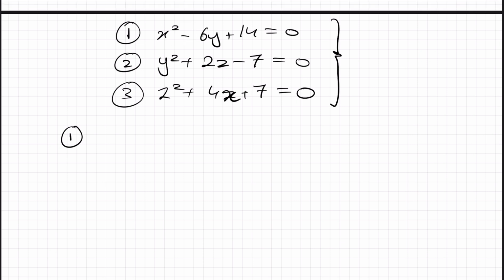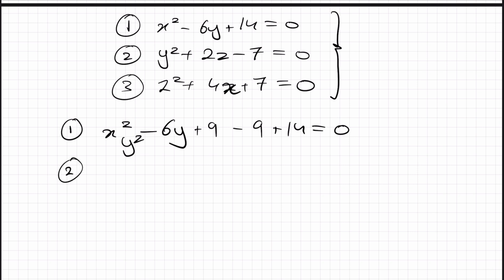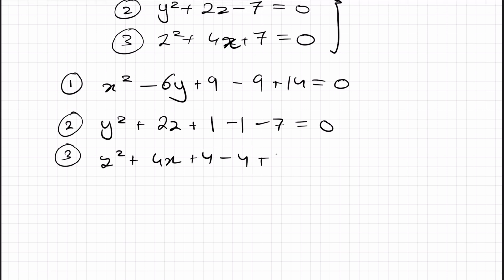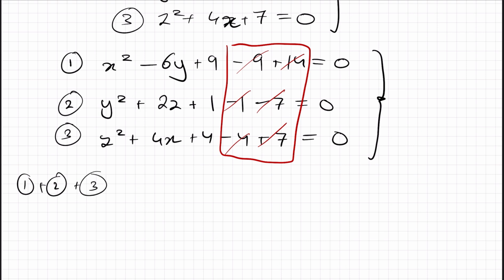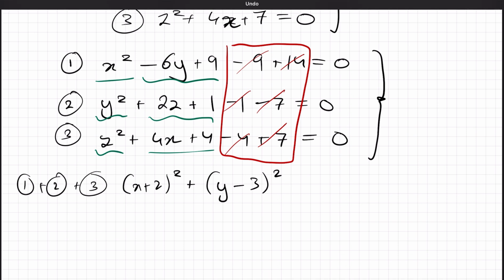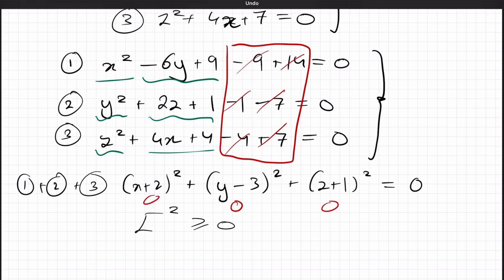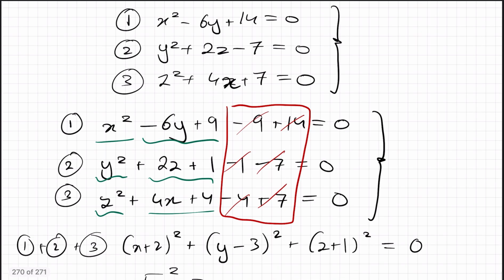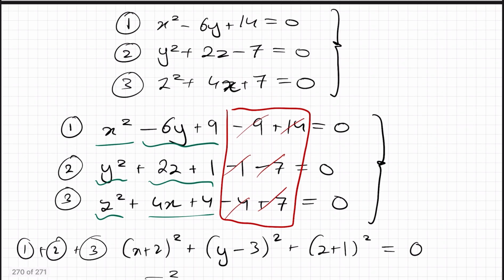Can you solve these tricky simultaneous equations?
In this video I'll show you all an interesting trick you can use to solve these otherwise complicated simultaneous equations.